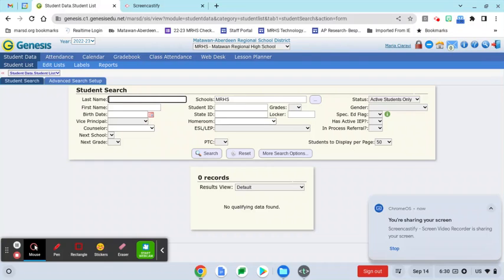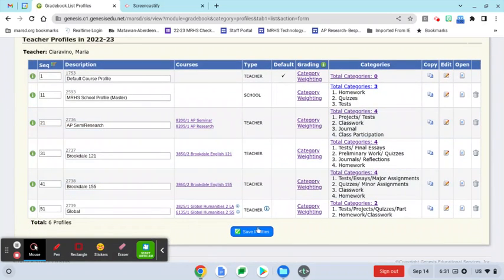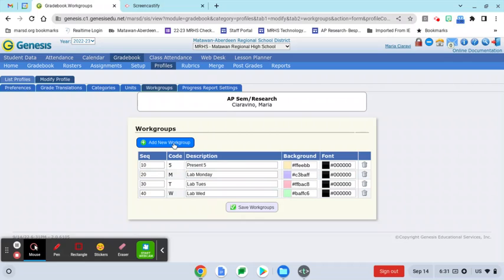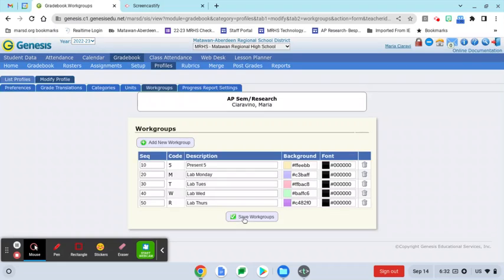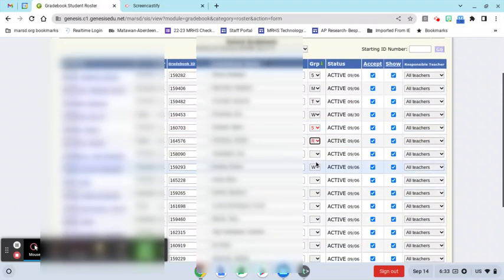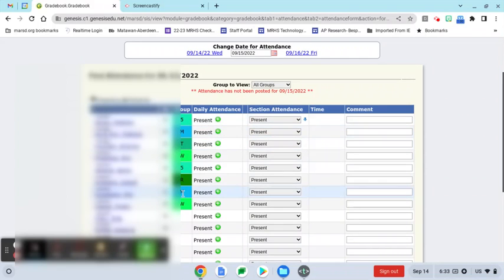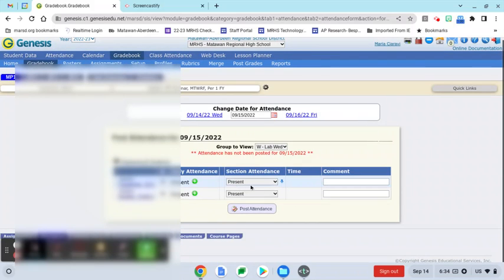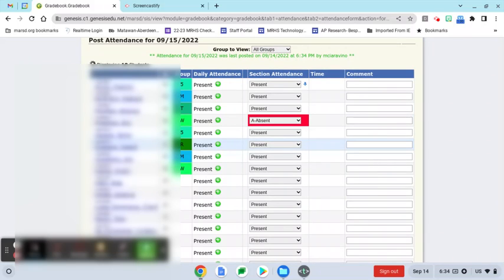Creating Workgroups in Genesis